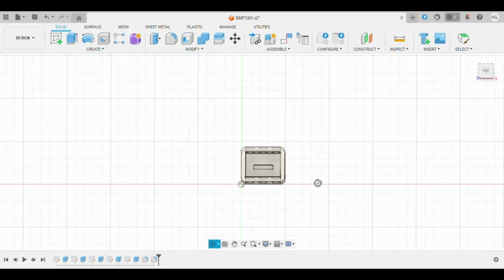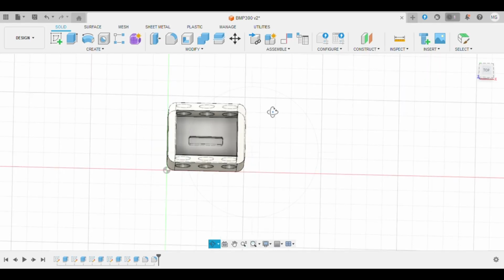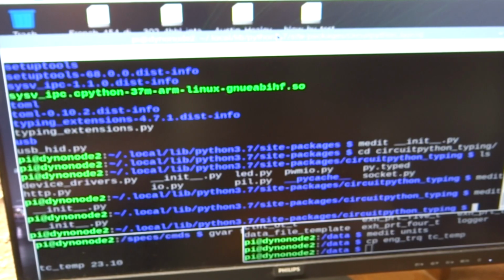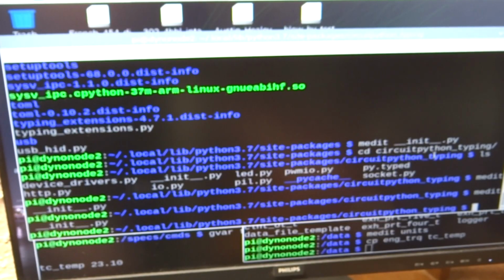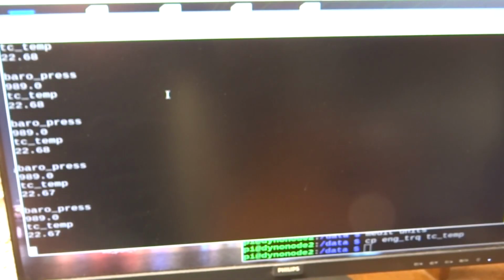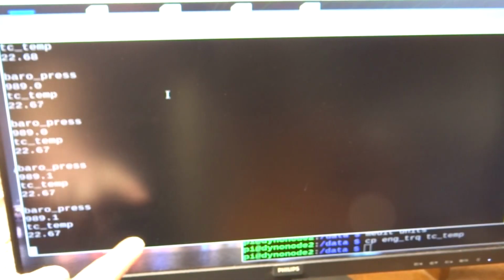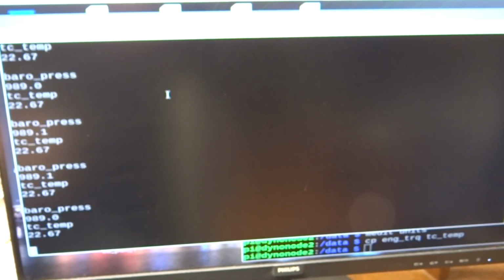DIY Dyno Atmospheric Horsepower Correction Instrumentation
In this video we go over the barometric pressure and temperature sensor I have to do atmospheric horsepower corrections for the DIY dyno. I also go over where I got the code to run the new sensor with.